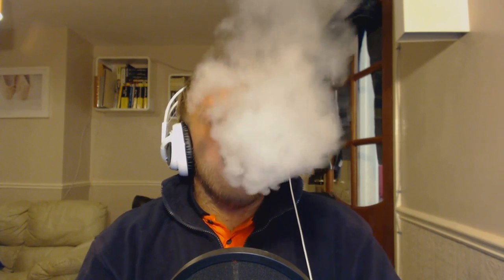Aspire Atlantis V2 + Vaporesso cCell Ceramic Coil Review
Its finally time to give my opinion on the most flavourful combo in the world of vaping right now! The Atlantis V2 and the Vaporesso CCell Ceramic coils offer a powerful flavourfest, capable of delivering all the flavour of your favourite juice!